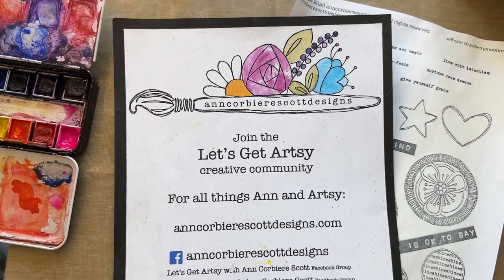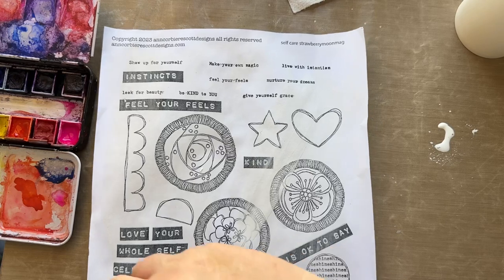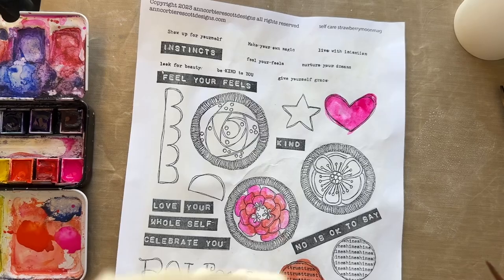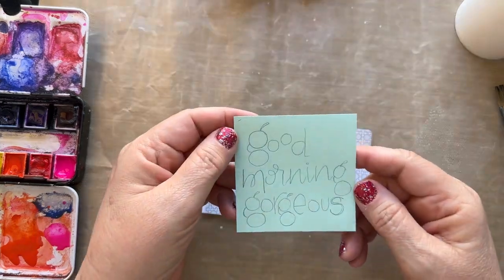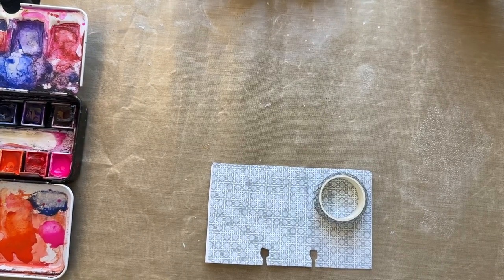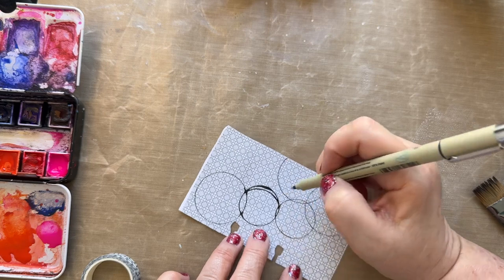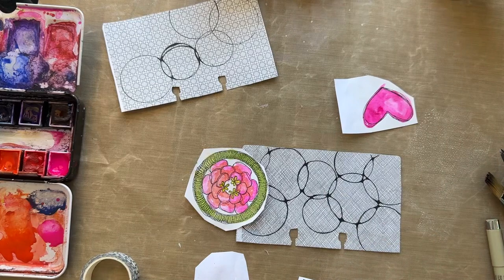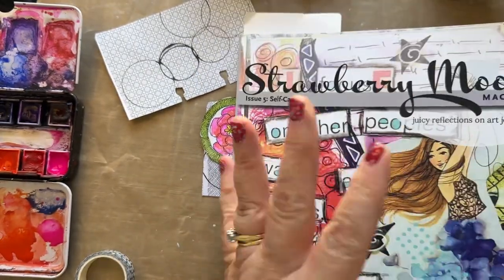Let’s get Artsy with anncorbierescottdesigns and strawberry moon magazine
Anncorbierescottdesigns and Strawberry Moon magazine present self care artsy practices

Join me as I (Ann) create a visual self care reminder with some artsy parts (collage sheet)  I drew for Strawberry moon’s issue 5 . Along the way we will chat about neurologic art, simple ways to center ourselves, mental health awareness month and get artsy too!